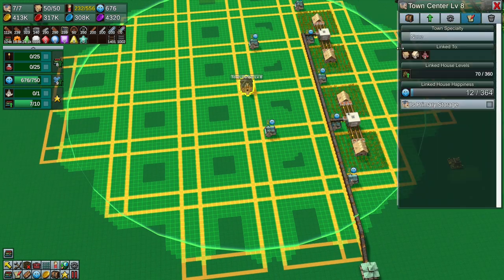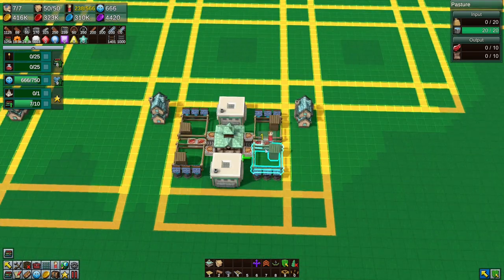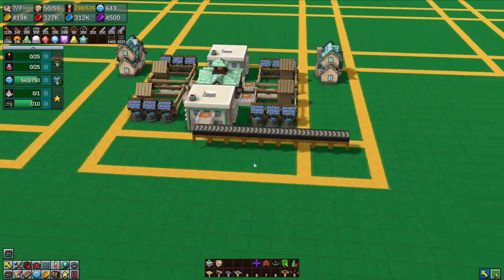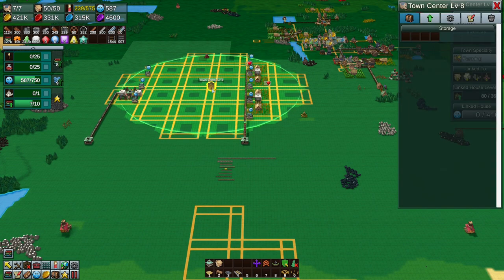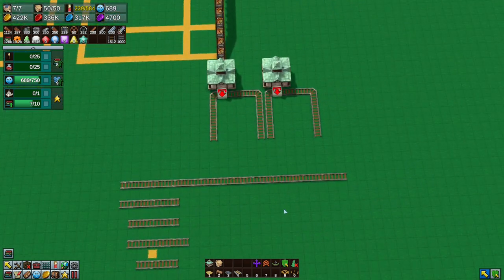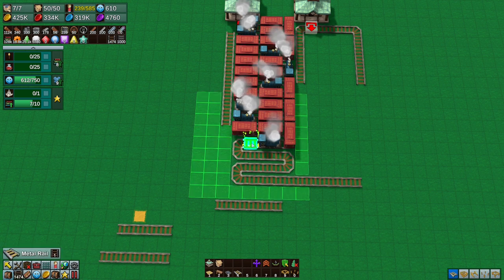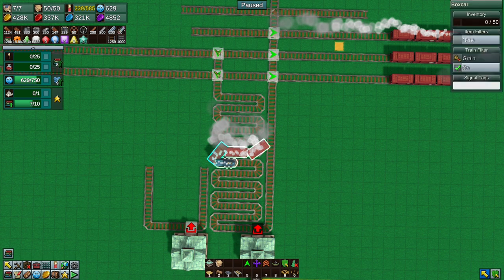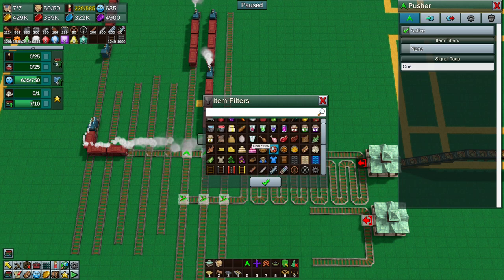Factory Town - Season 10 - Choo Choo